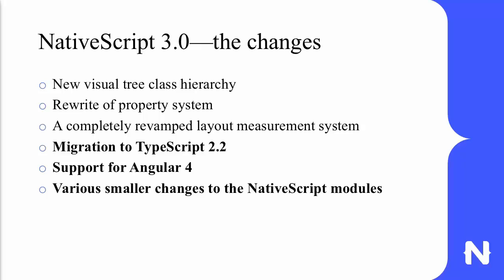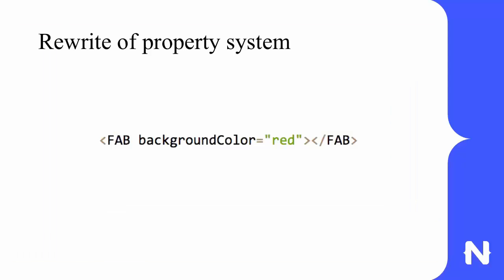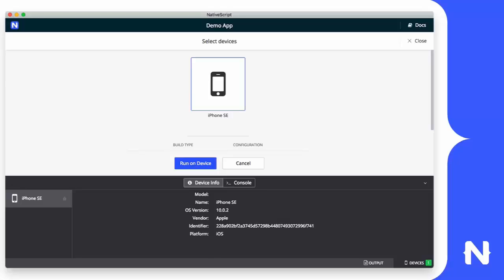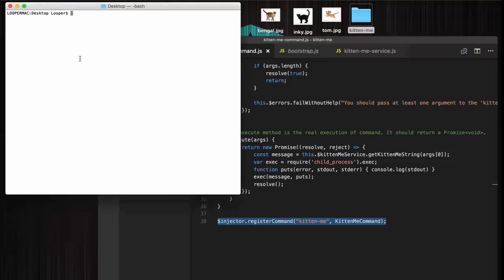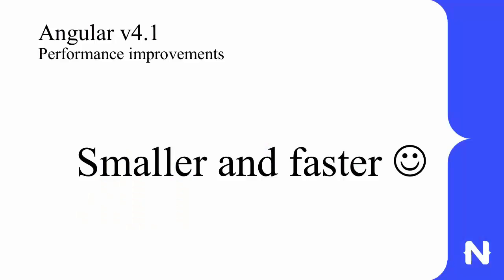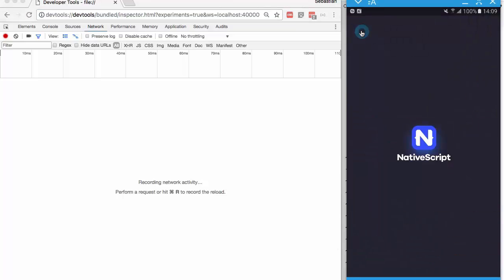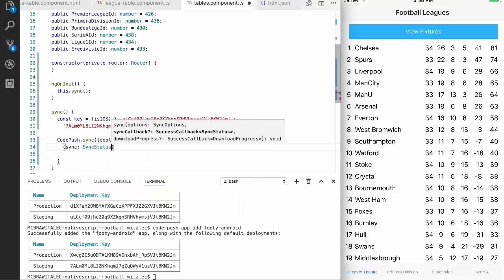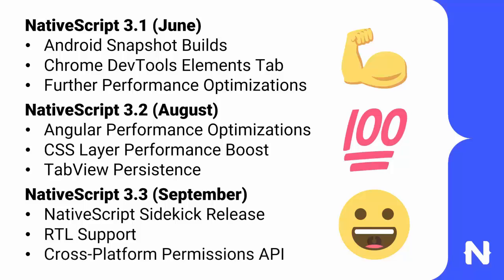NativeScript 3.0 - Faster apps, built with JavaScript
The NativeScript team is ready to show you how to build faster apps in less time with the just-released NativeScript 3.0. We've also been working on a brand new product designed to make your NativeScript development easier than ever before. Come get a sneak peek of this new tool and sign up for the beta!